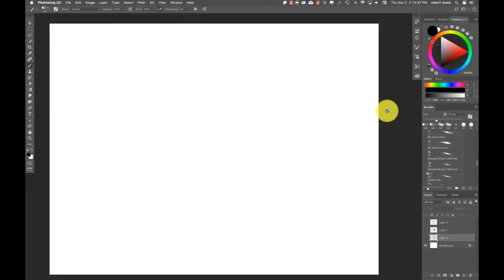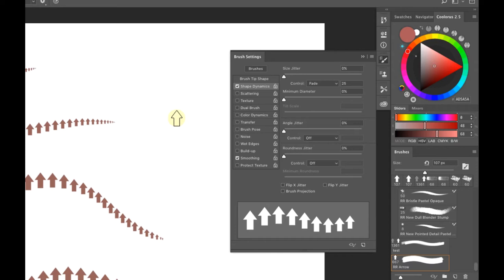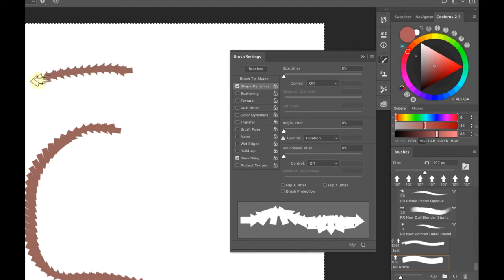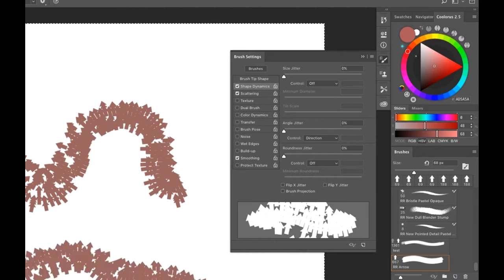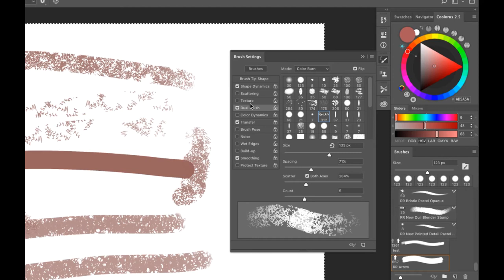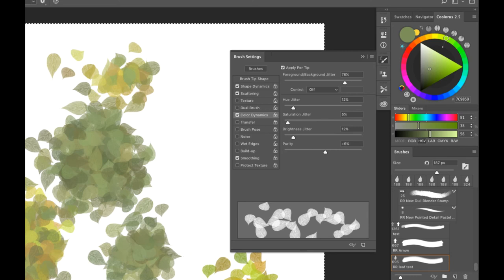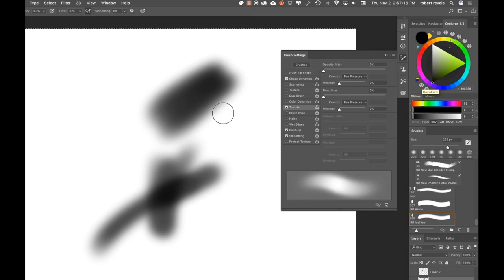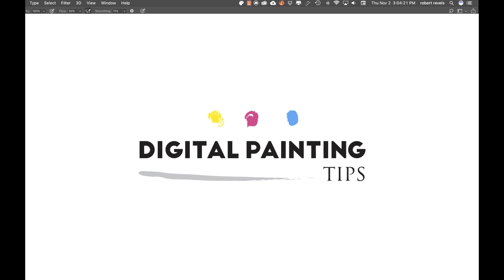Adobe Photoshop Brush Settings (CC 2018)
Learn how to use Photoshop Brush Settings. In this tutorial you will learn what  each of the Adobe Photoshop brush settings are used for.